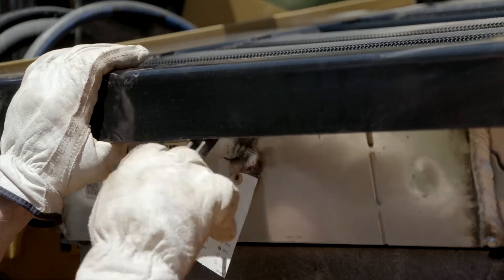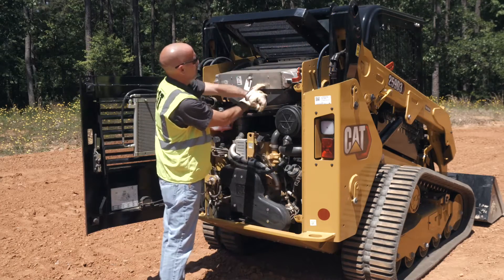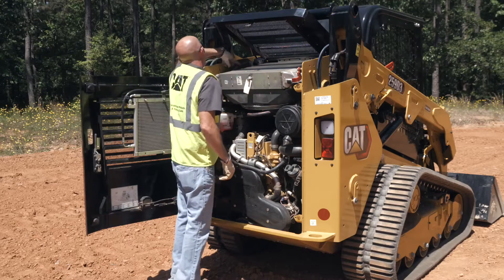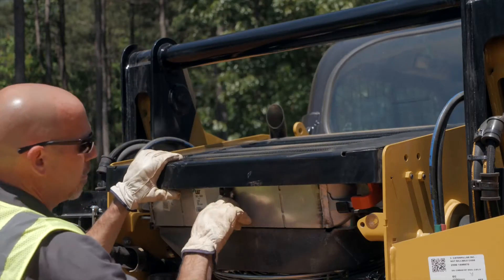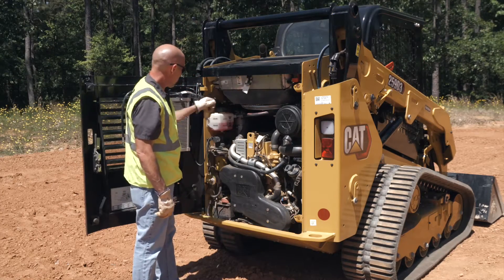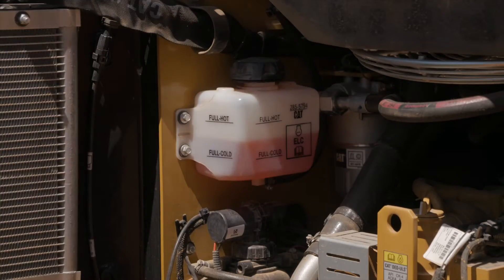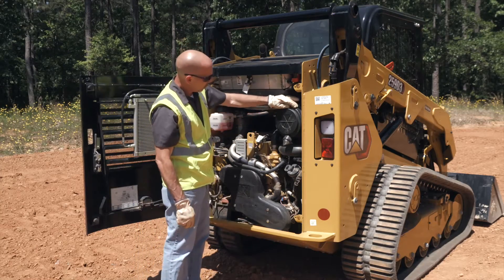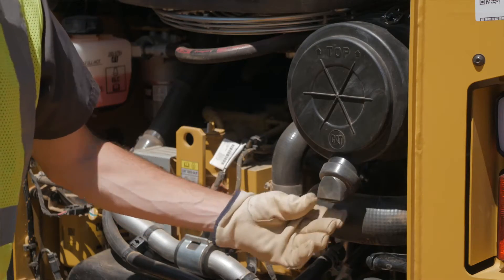Daily Maintenance Checks for the Cat D3 Skid Steer and Compact Track Loader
Proper maintenance is key to get the most out of your Cat® D3 series Skid Steer Loader or Compact Track Loader. This video reviews the basic daily maintenance steps you should take to keep your machine in top working condition.

To learn more about the full line of Cat® D3 Skid Steer Loaders,

For more information about the full line of Cat® D3 Compact Track Loaders,